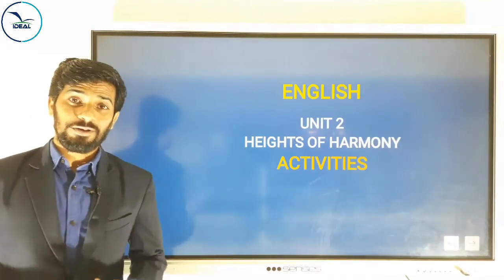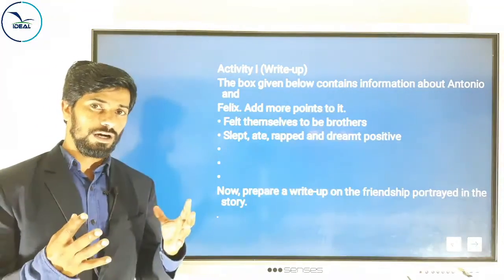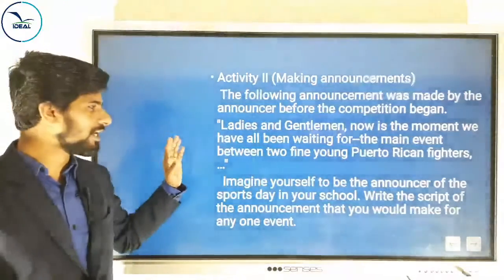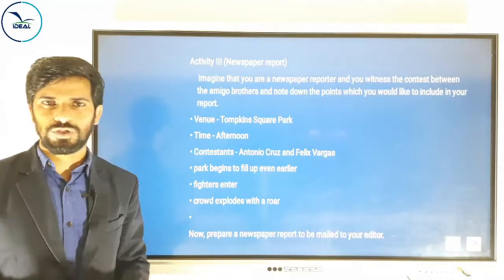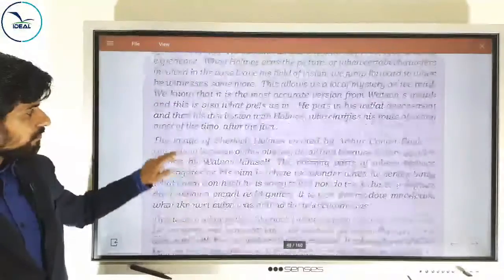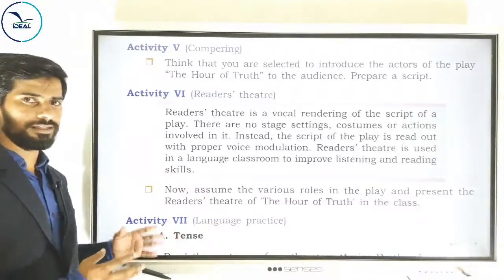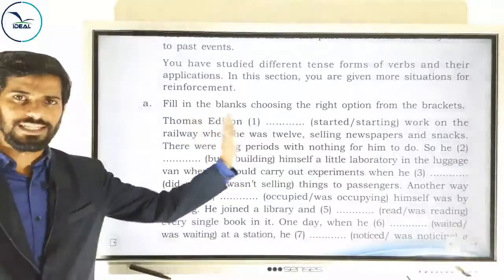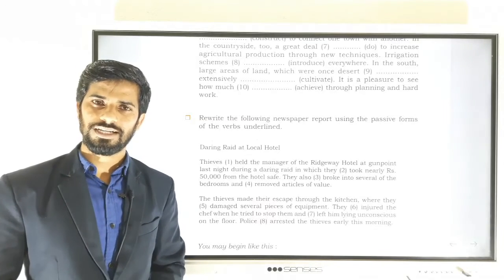XII ENGLISH . Unit 2 Activities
Mr. SHAFI